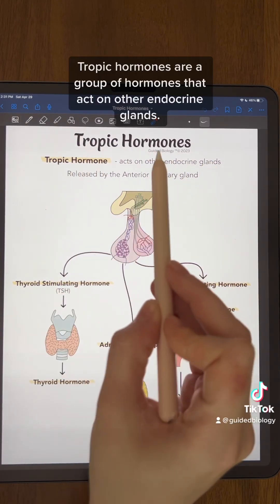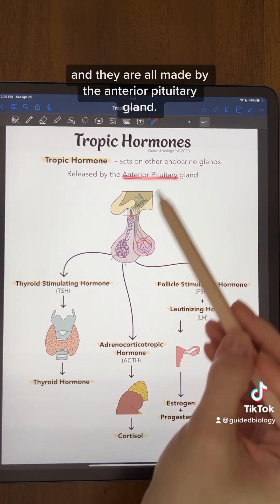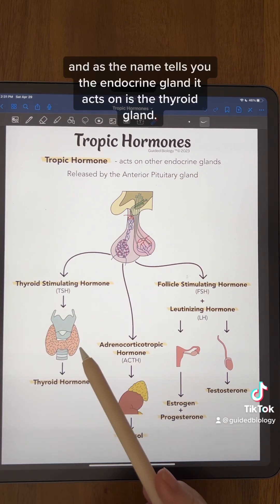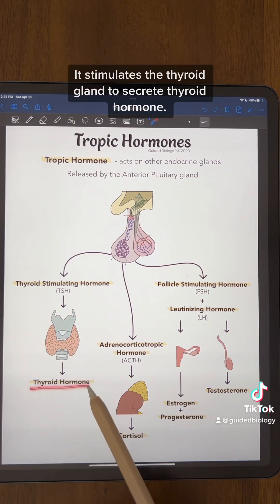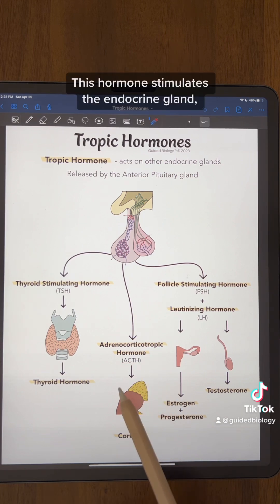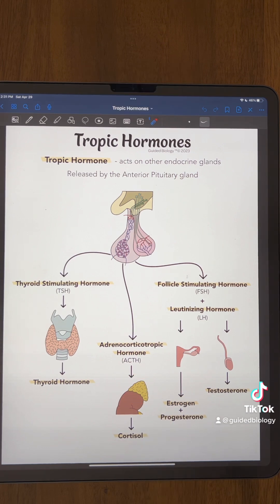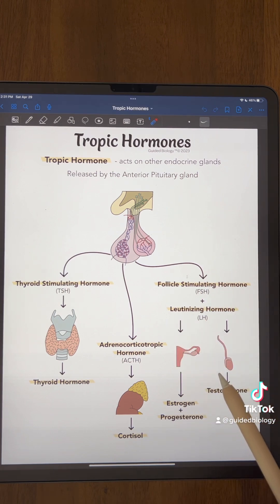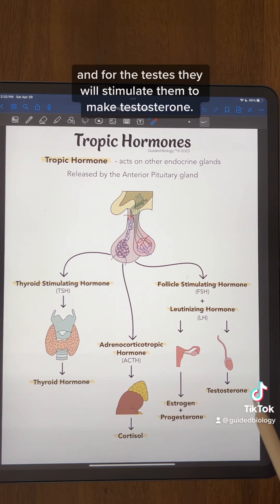Tropic Hormones | TEAS and MCAT Review